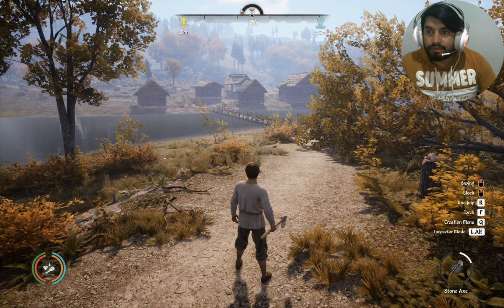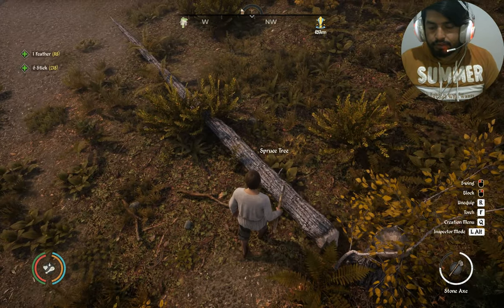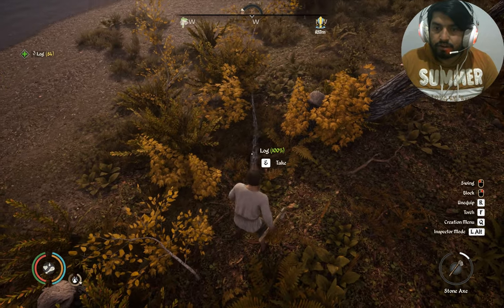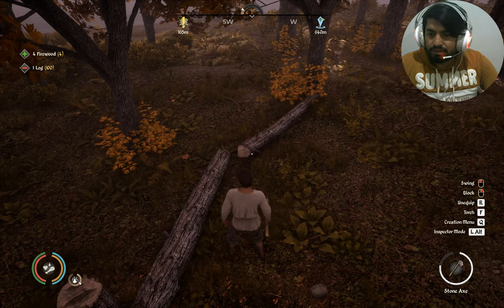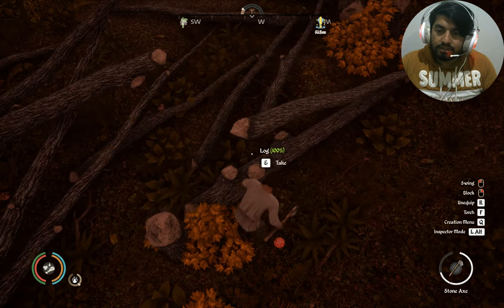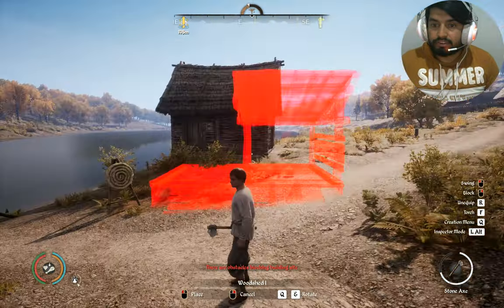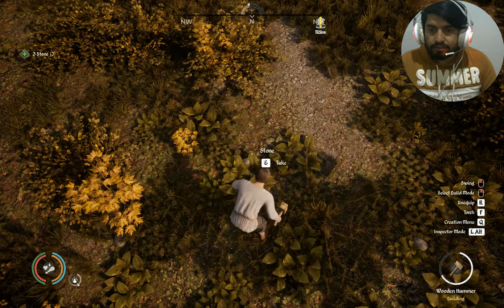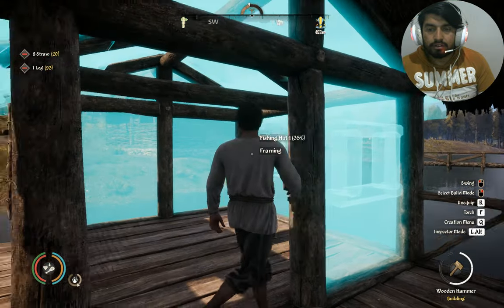How To Make A Fishing Hut In Medieval Dynasty